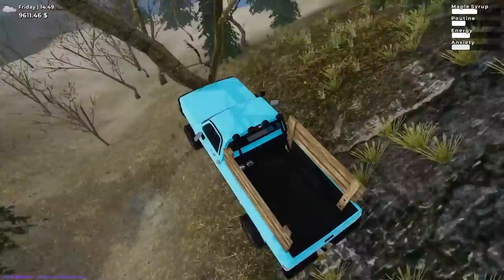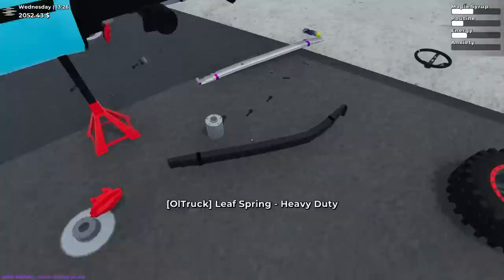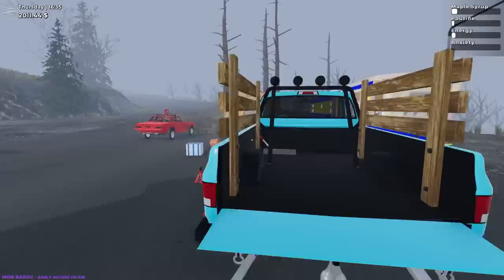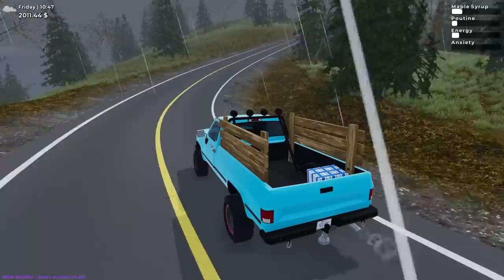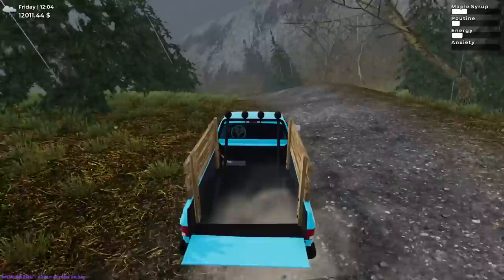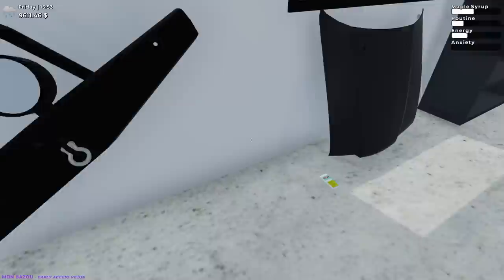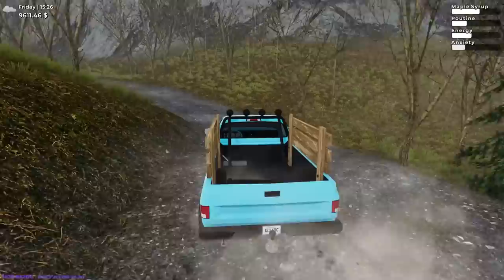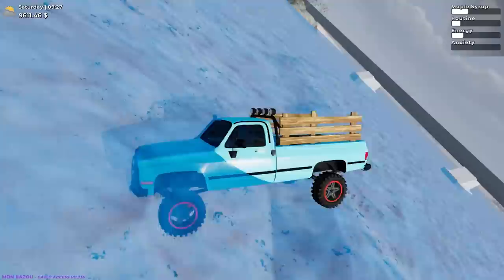I RUINED My Truck While Testing the SNORKEL in The Mon Bazou Update!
I RUINED My Truck While Testing the SNORKEL in The Mon Bazou Update! Today Camodo Gaming checks out the OLTruck update which adds new shop, parts, and customization.